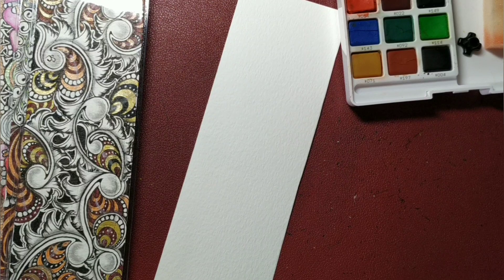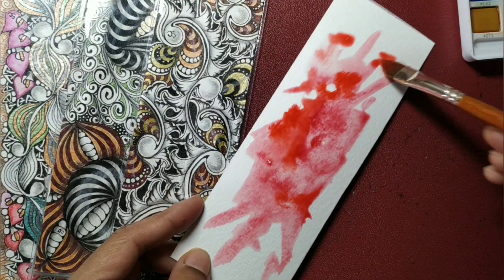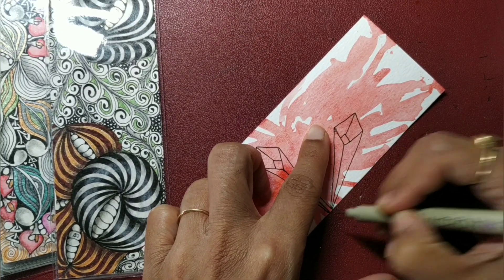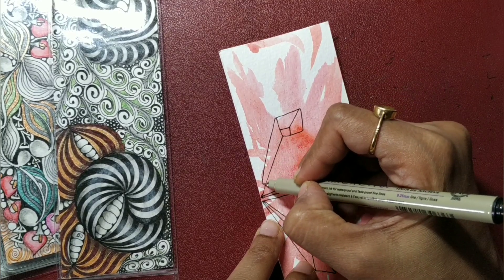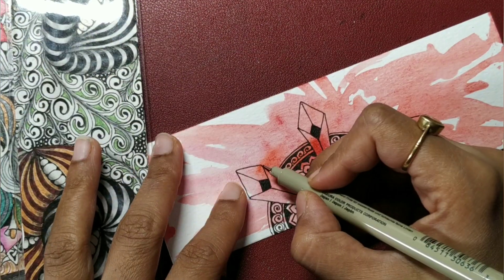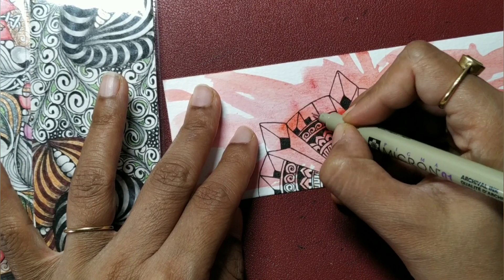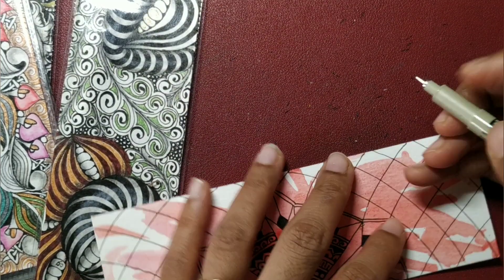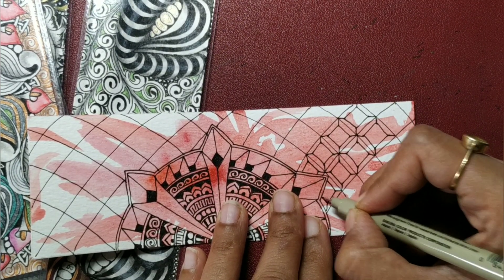Zentangle Ornamental Bookmarks -(6)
How to draw beautiful Zentangle Bookmarks - Zentangle tutorial by CZT Sanyukta Saxena@SanyuktasZentangle